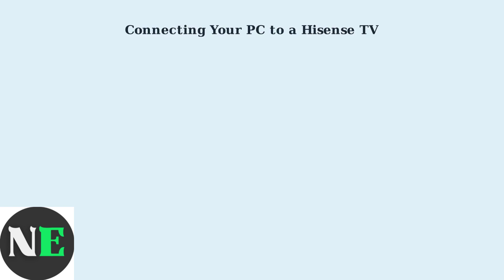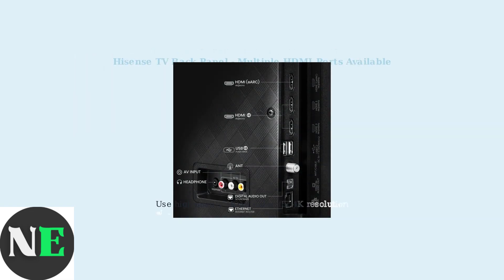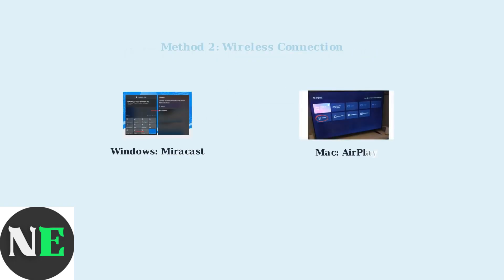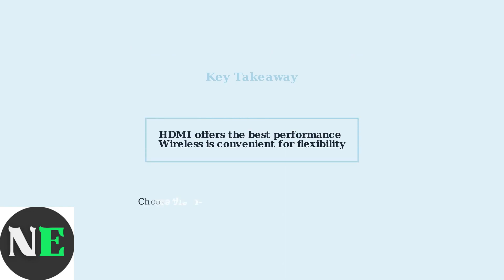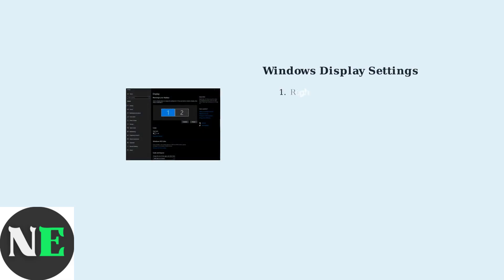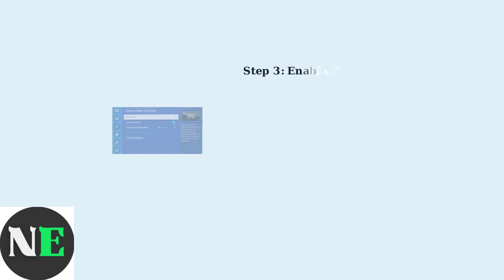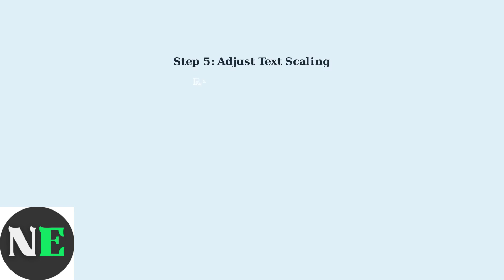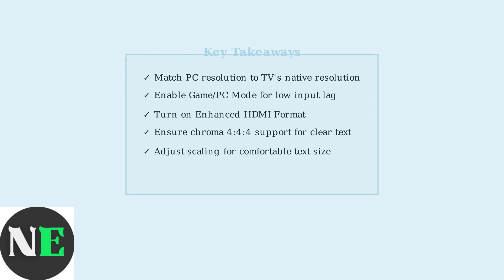How To Use Hisense TV As A PC Monitor – Connect, Configure & Optimize Display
Discover how to maximize your Hisense TV's potential by using it as a PC monitor in this detailed video guide. We will walk you through the essential steps to connect your computer to your Hisense TV, ensuring a seamless setup. Learn how to configure display settings for the best resolution and refresh rate, and optimize your viewing experience with expert tips. Whether for work or entertainment, this video is your go-to resource for making the most out of your Hisense TV.